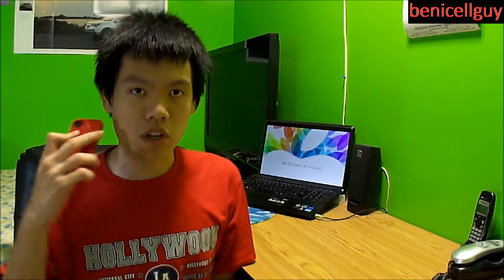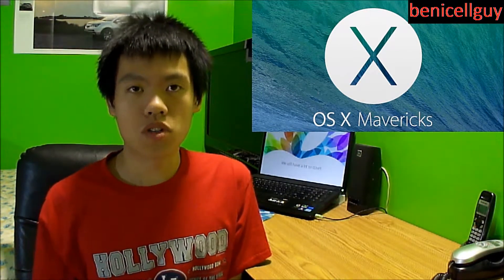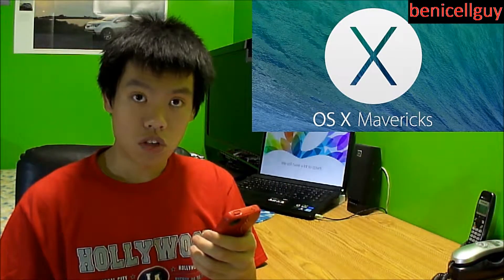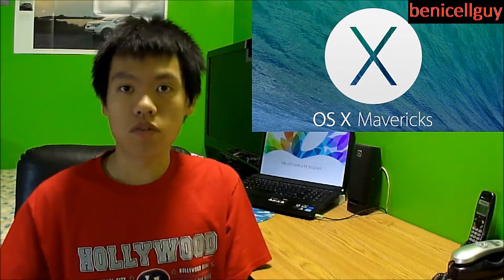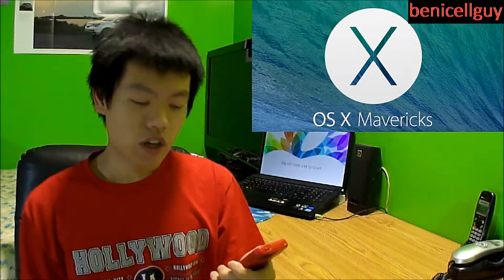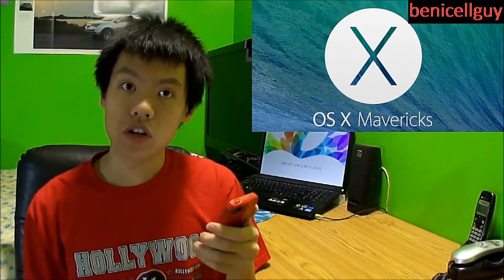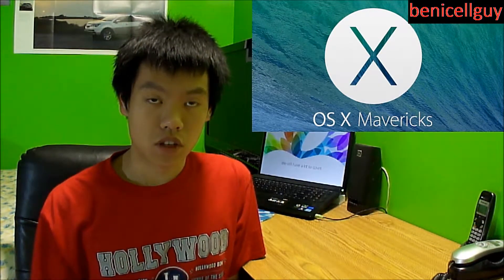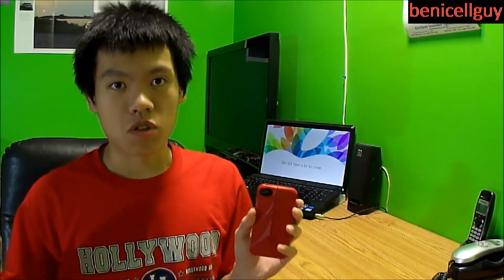iPad Air And iPad Mini With Retina Display Event Recap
Today Apple had an event in San Francisco California where they talked about OS X Mavericks, Macbook Pro Retina Display, Mac Pro, iWork, iLife, and some new iPads. Want to know what happened at the event? Stick around and find out!